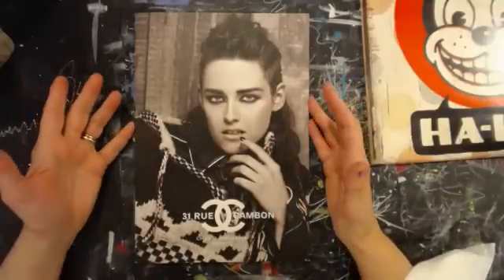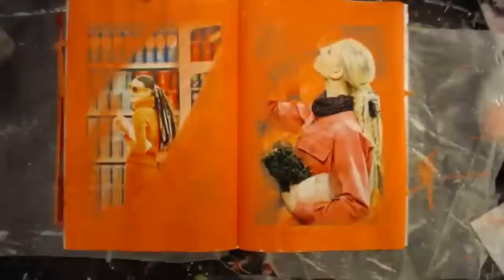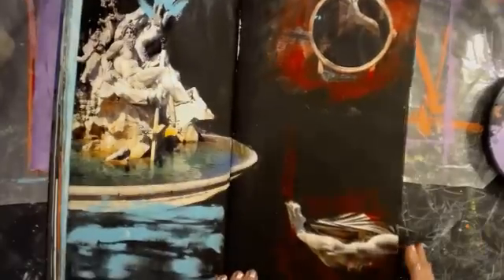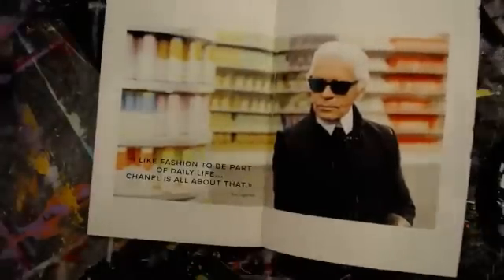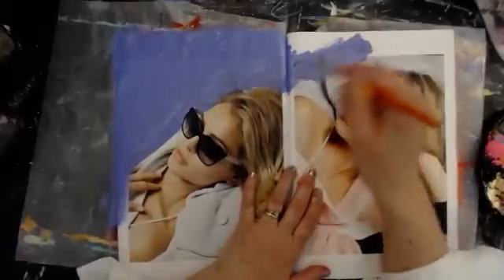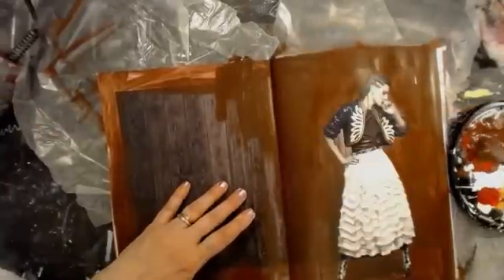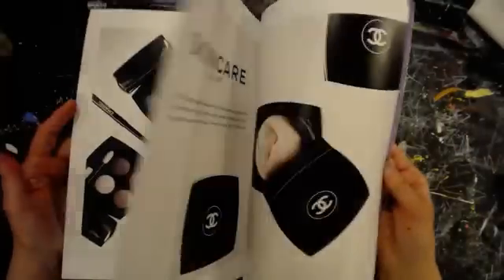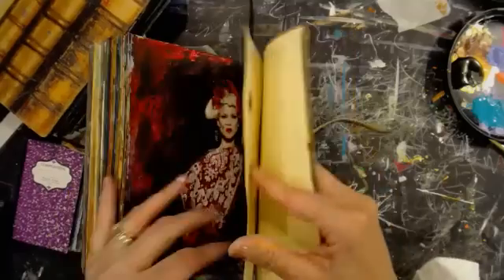Mixed Media Magazine Journal